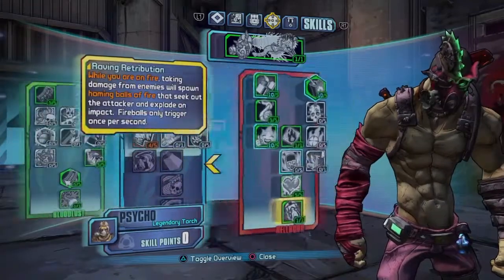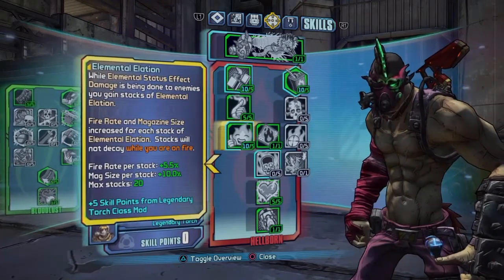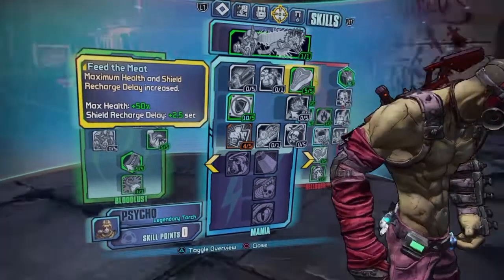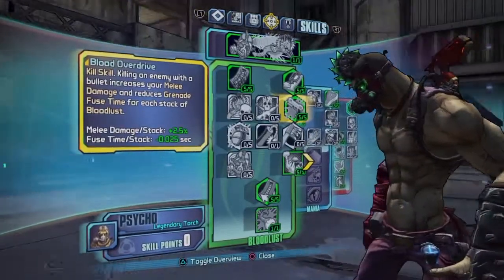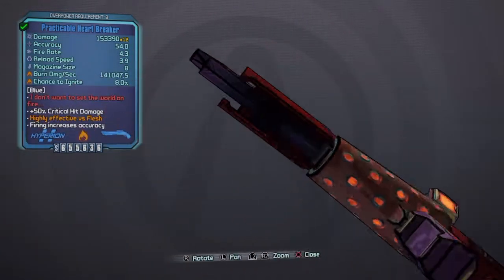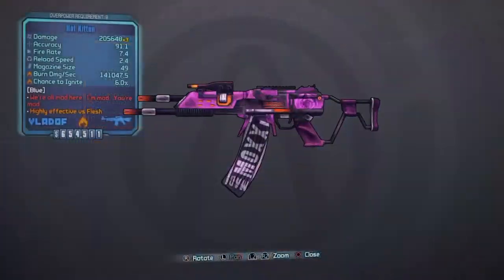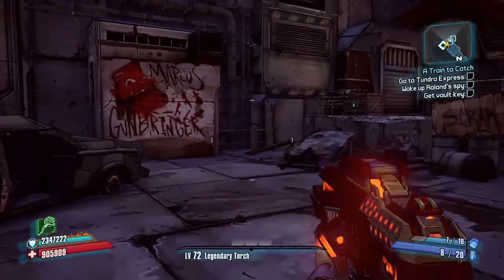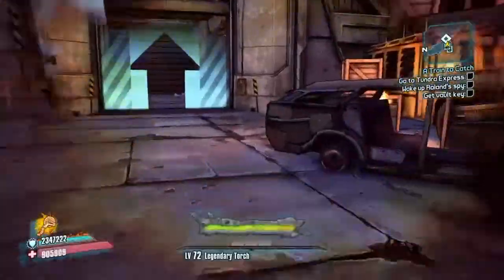Borderlands 2 build 'Drue the psycho killer' :D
Krieg op 8 72